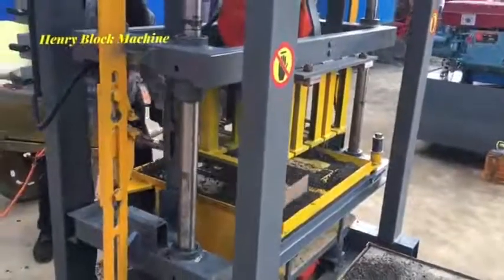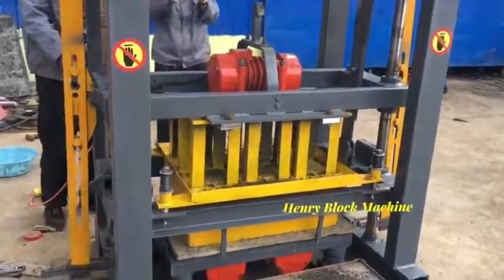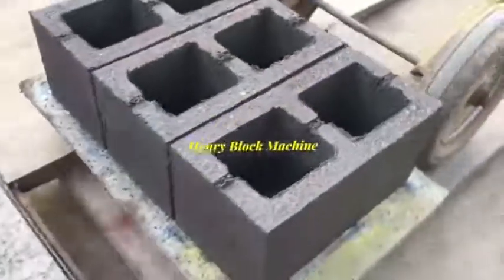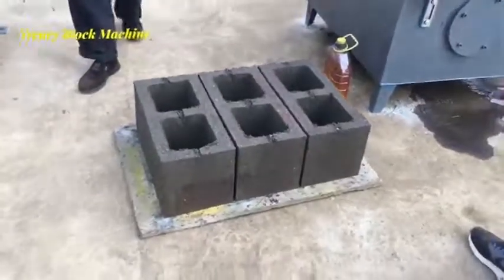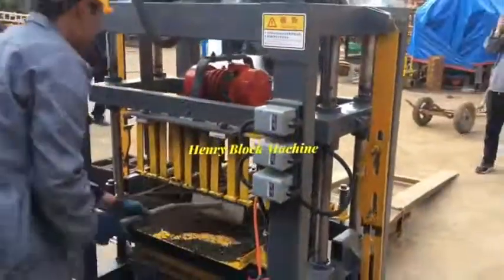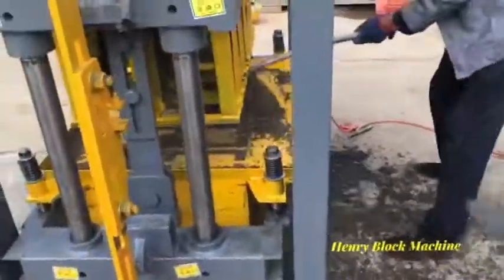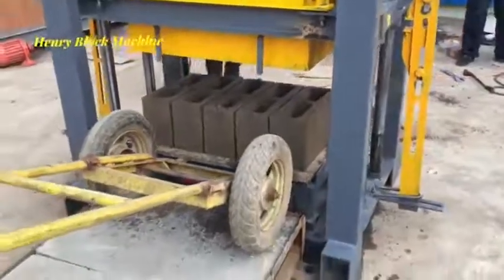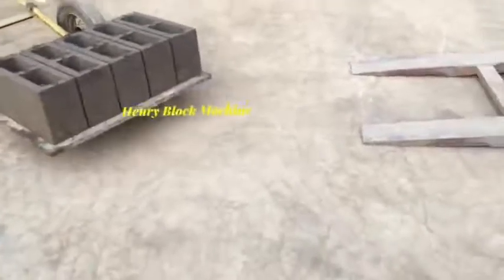Standard size 9 inch Hollow blocks QTJ4-40 manual concrete block making machine in Nigeria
the machine on the video is our QTJ4-40 semi automatic block making machine it can produce different size and shape of blocks by changing mould . The machine on the video is booked by our nigeria customer .the blocks produced by this machine is 9 inch standard size hollow block which is the most popular in the local market.From the video ,you can see the blocks produced by our machine is beautiful and smooth.Do you like this machine ?